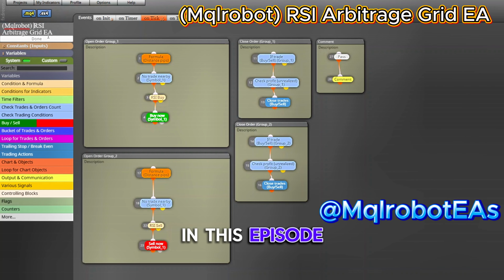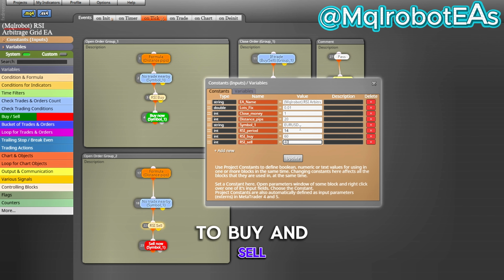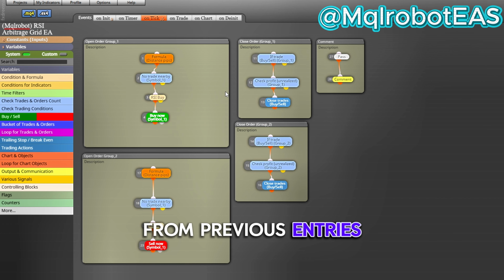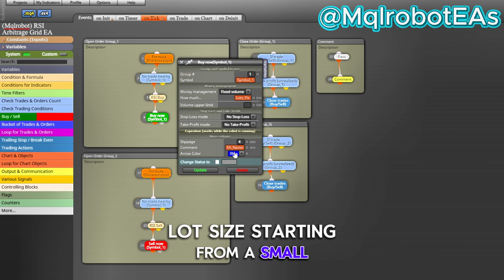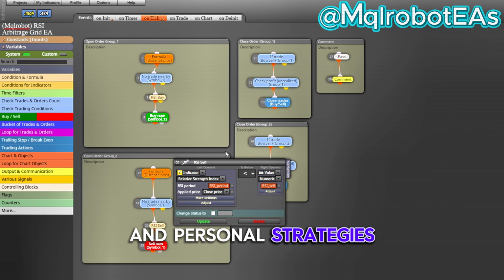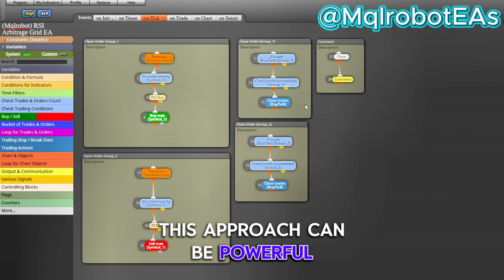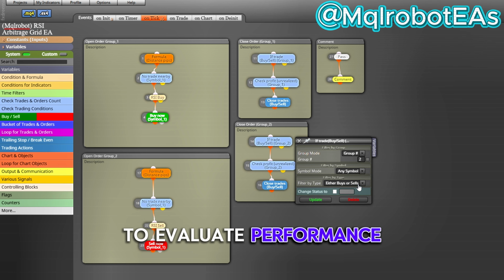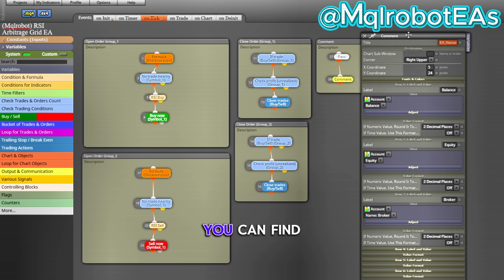RSI Arbitrage Grid EA | Build a Forex Robot with FXdreema (No Code)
Build your own RSI Arbitrage Grid EA with the no-code platform FXdreema.
In this video, we walk through the structure of an advanced RSI-based Arbitrage Trading System that combines the Relative Strength Index (RSI) with grid-style arbitrage logic to capture opportunities in the forex market.

This EA demonstrates how traders can automate strategies without coding, using smart conditions such as RSI levels, grid distance, and profit targets.

⚠️ Important: Before using this EA on live trading, always:

Understand the trading strategy and its risks.
Perform backtests with 99.9% tick data.
Apply strong risk and money management.

👉 Learn more about this EA: mqlrobot.com